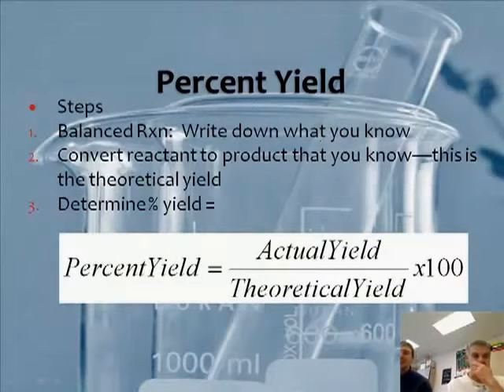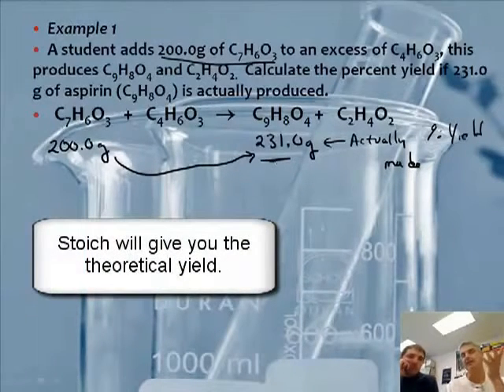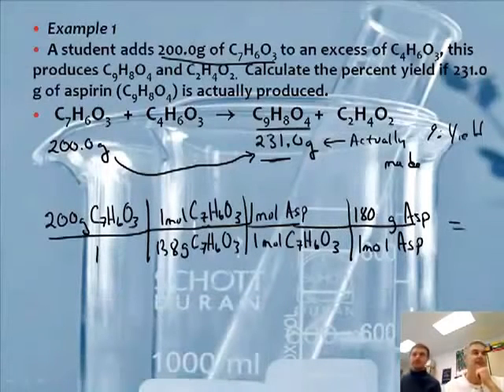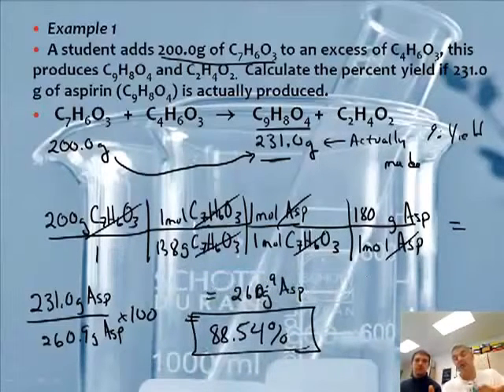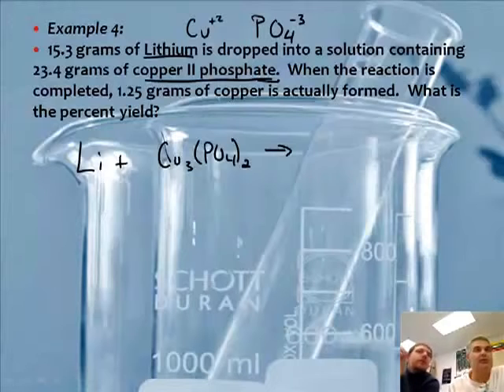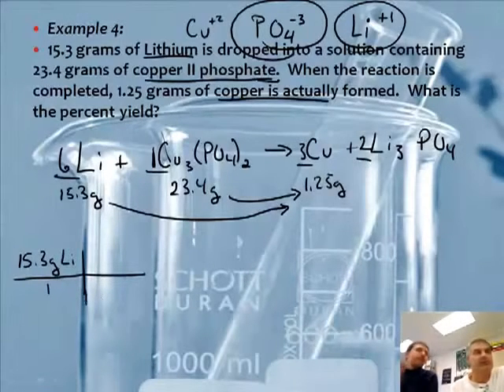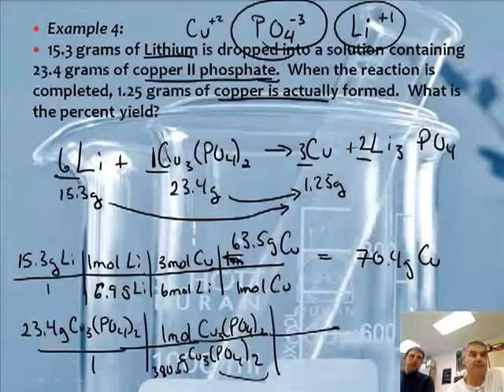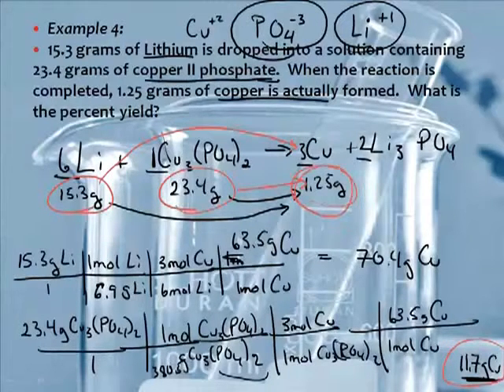9.4 Percent Yield and Excess Reactant